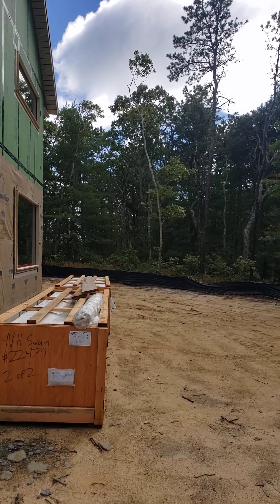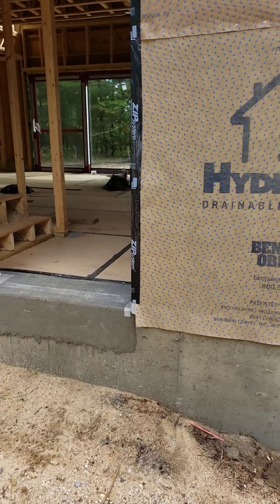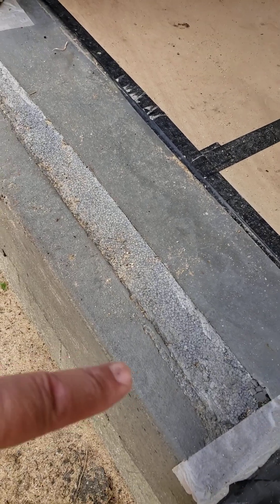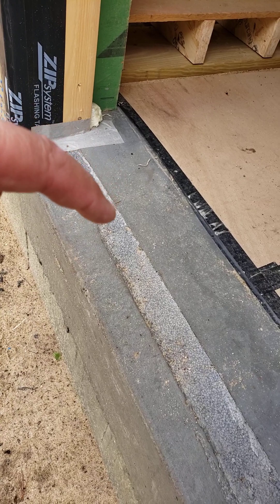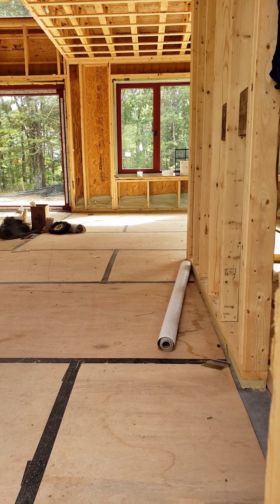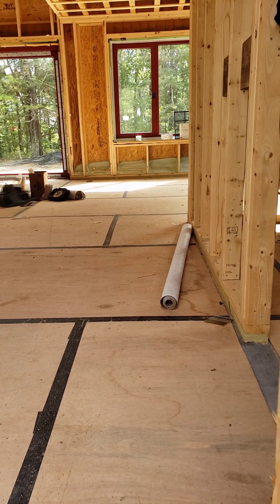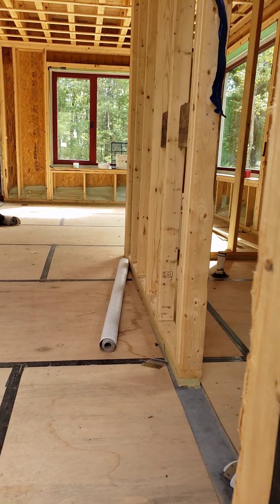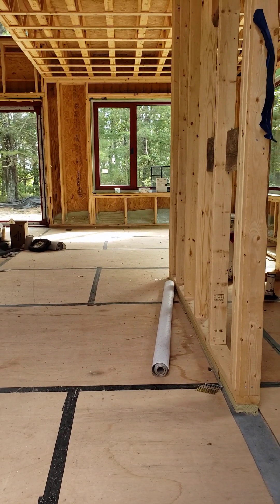Graphite EPS Thermal Break at Entry Door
Graphite Expanded Polystyrene Rigid Insulation - check out that 3" thermal break